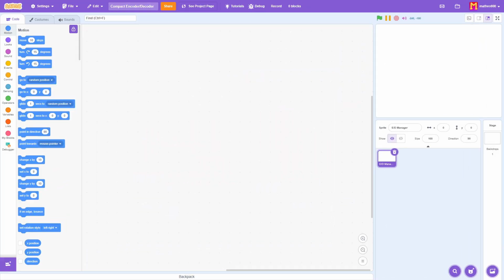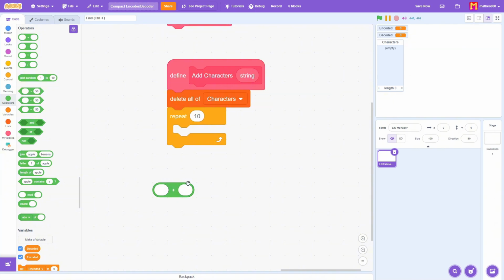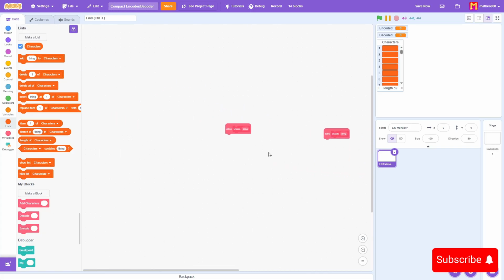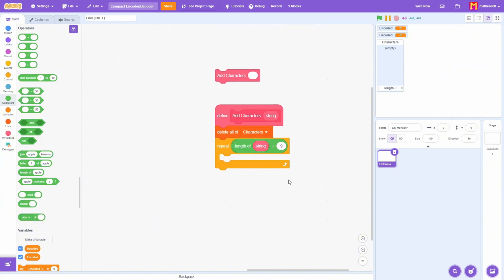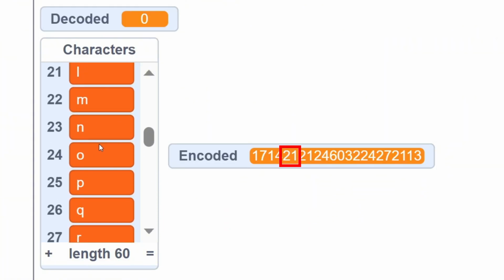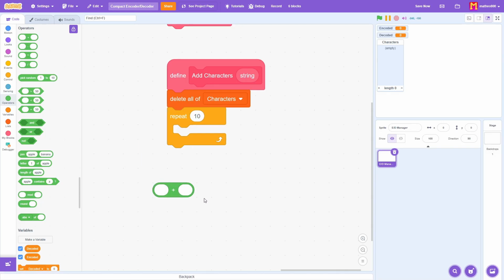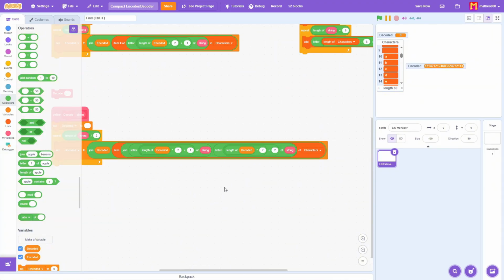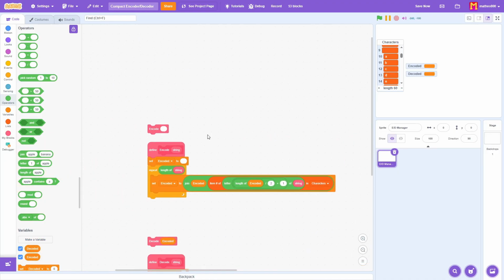Scratch Encoder & Decoder (Smallest Build Ever!)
In this tutorial, I’ll show you how to make the smallest Scratch encoder and decoder step by step.
It’s fast, compact, and lets you turn any message into numbers, and back again.

You can use it for:
✔️ Cloud variables
✔️ Multiplayer games
✔️ Hidden data storage
✔️ Or just for fun with your projects

What you’ll learn:
✅ How to set up a character list in Scratch
✅ How to build a simple Encode block
✅ How to build a Decode block
✅ How encoding & decoding actually works

By the end, you’ll have your own working encoder/decoder built in under 10 minutes!